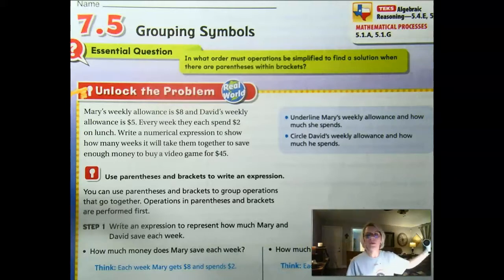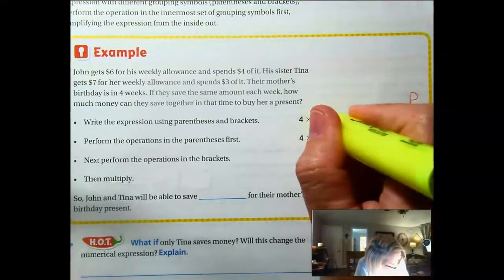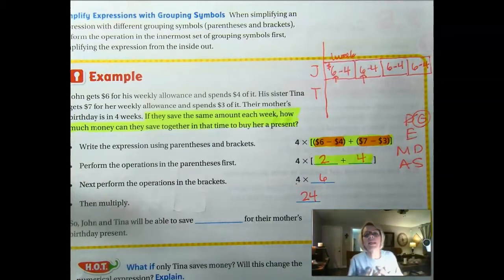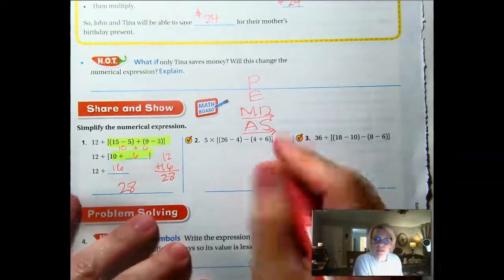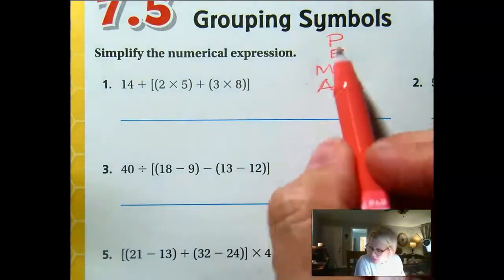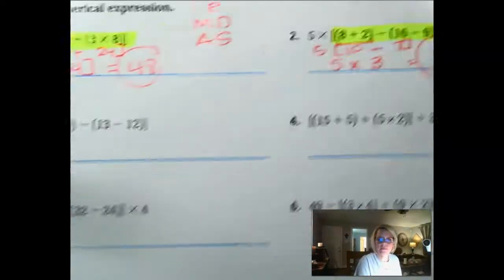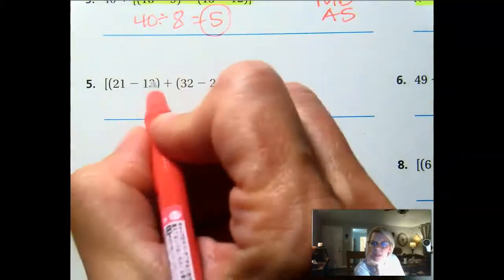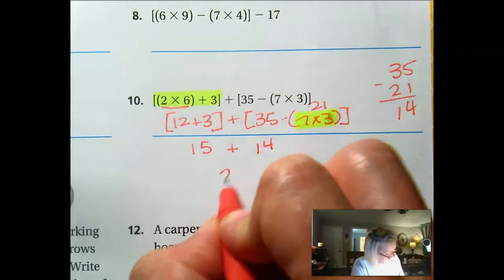7.5 Grouping Symbols (2 levels)